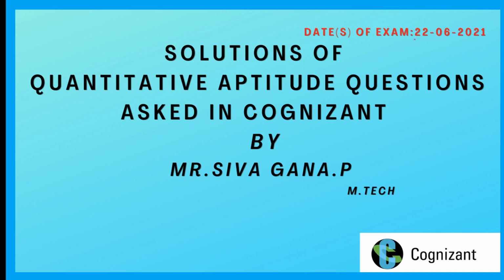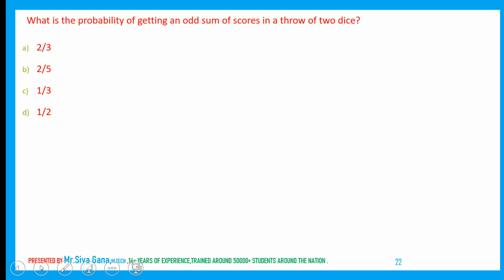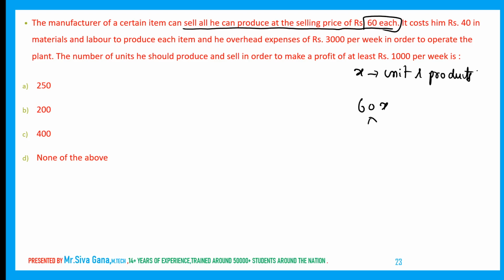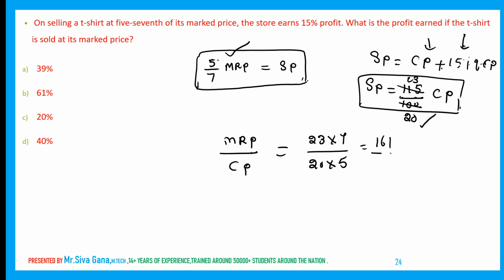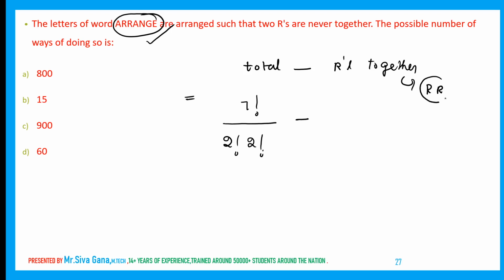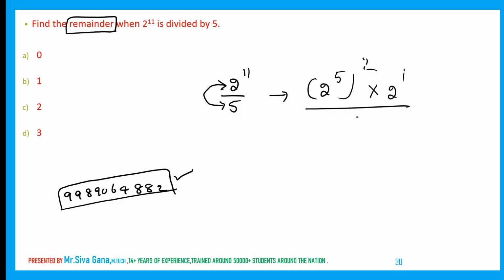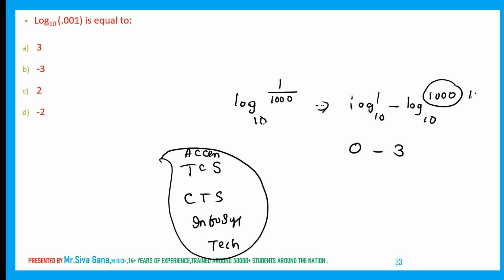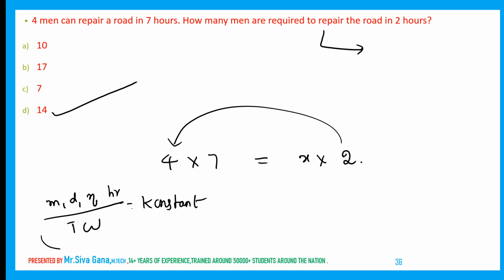SOLUTIONS OF APTITUDE QUESTIONS ASKED IN COGNIZANT ON 22 06 2021| PREVIOUSLY ASKED QUESTIONS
This video helps for preparation plan for assesments in placements. this video will be helpful for preparation of aptitude for placements and for govt jobs, because the topics covered in this video are time work, time speed distance,simplifications,surds indices, ratio proportions, mensuration, averages, simple compound interest, lcm hcf, partnerships, alligations & mixtures.